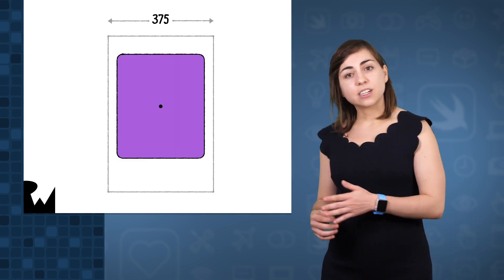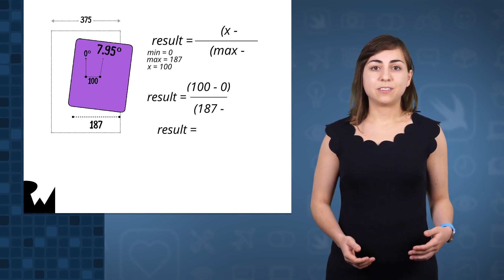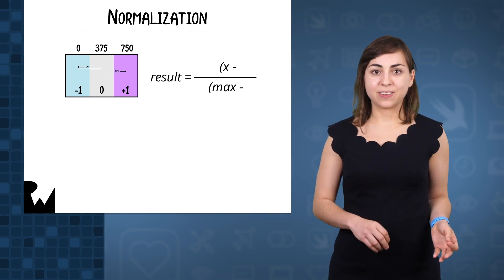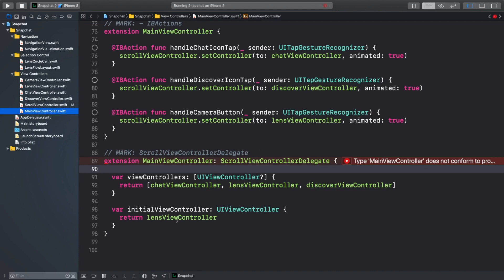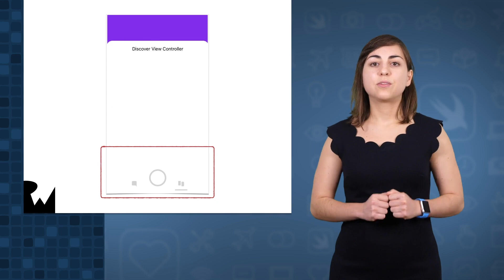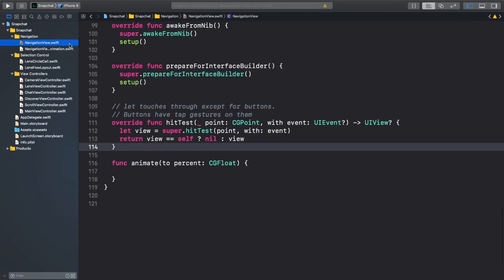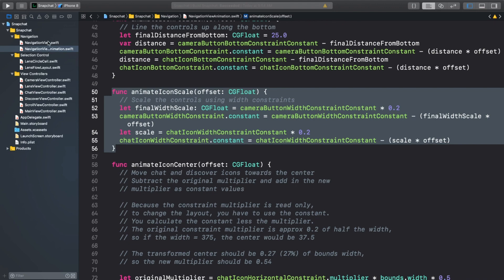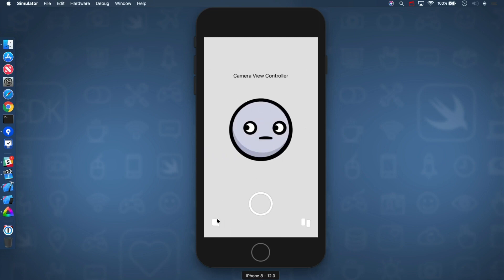Interactive Interpolation and Normalization - Reproducing Popular iOS Controls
Scrolling is a really useful vehicle for animations. In this video, find out how to use it with interactive interpolation and normalization.

From Wikipedia:

Xcode is an integrated development environment (IDE) for macOS containing a suite of software development tools developed by Apple for developing software for macOS, iOS, watchOS, and tvOS. First released in 2003, the latest stable release is version 9.1 and is available via the Mac App Store free of charge for macOS High Sierra and macOS Sierra users. Registered developers can download preview releases and prior versions of the suite through the Apple Developer website.

Major features

Xcode supports source code for the programming languages C, C++, Objective-C, Objective-C++, Java, AppleScript, Python, Ruby, ResEdit (Rez), and Swift, with a variety of programming models, including but not limited to Cocoa, Carbon, and Java. Third parties have added support for GNU Pascal, Free Pascal, Ada C#, Perl, and D.

Thanks to the Mach-O executable format, which allows fat binary files, containing code for multiple architectures, Xcode can build universal binary files, which allow software to run on both PowerPC and Intel-based (x86) platforms and that can include both 32-bit and 64-bit code for both architectures. Using the iOS SDK, Xcode can also be used to compile and debug applications for iOS that run on ARM architecture processors.

Xcode includes the GUI tool Instruments, which runs atop a dynamic tracing framework, DTrace, created by Sun Microsystems and released as part of OpenSolaris.

Composition

The main application of the suite is the integrated development environment (IDE), also named Xcode. The Xcode suite includes most of Apple's developer documentation, and built-in Interface Builder, an application used to construct graphical user interfaces.

Up to Xcode 4.1, the Xcode suite included a modified version of the GNU Compiler Collection. In Xcode 3.1 up to Xcode 4.6.3, it included the LLVM-GCC compiler, with front ends from the GNU Compiler Collection and a code generator based on LLVM. In Xcode 3.2 and later, it included the Clang C/C++/Objective-C compiler, with newly-written front ends and a code generator based on LLVM, and the Clang static analyzer. Starting with Xcode 4.2, the Clang compiler became the default compiler, Starting with Xcode 5.0, Clang was the only compiler provided.

Up to Xcode 4.6.3, the Xcode suite used the GNU Debugger (GDB) as the back-end for the IDE's debugger. Starting with Xcode 4.3, the LLDB debugger was also provided; starting with Xcode 4.5 LLDB replaced GDB as the default back-end for the IDE's debugger. Starting with Xcode 5.0, GDB was no longer supplied.

Removed features

Formerly, Xcode supported distributing a product build process over multiple systems. One technology involved was named Shared Workgroup Build, which used the Bonjour protocol to automatically discover systems providing compiler services, and a modified version of the free software product distcc to facilitate the distribution of workloads. Earlier versions of Xcode provided a system named Dedicated Network Builds. These features are absent in the supported versions of Xcode.

Xcode also includes Apple's WebObjects tools and frameworks for building Java web applications and web services (formerly sold as a separate product). As of Xcode 3.0, Apple dropped WebObjects development inside Xcode; WOLips should be used instead. Xcode 3 still includes the WebObjects frameworks.